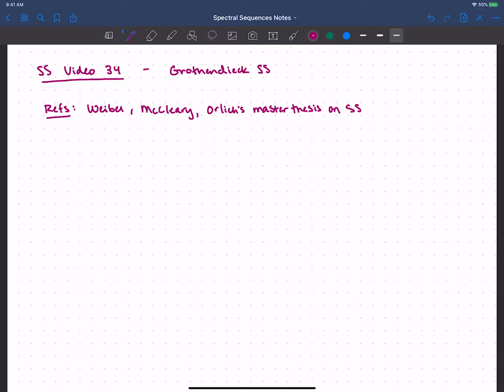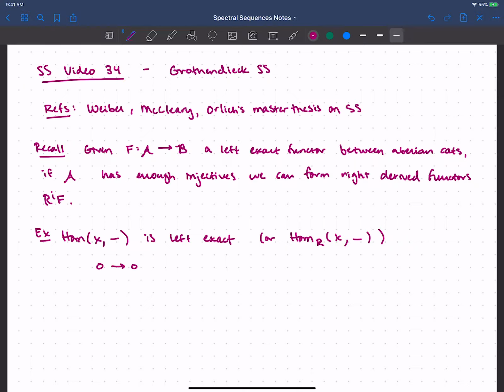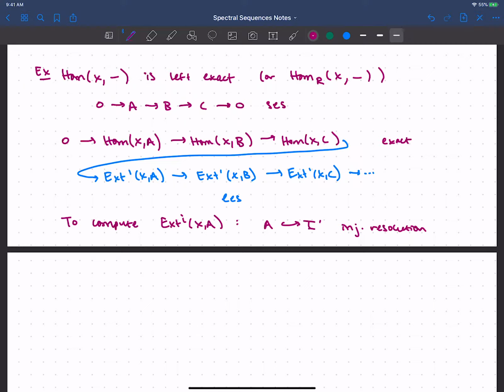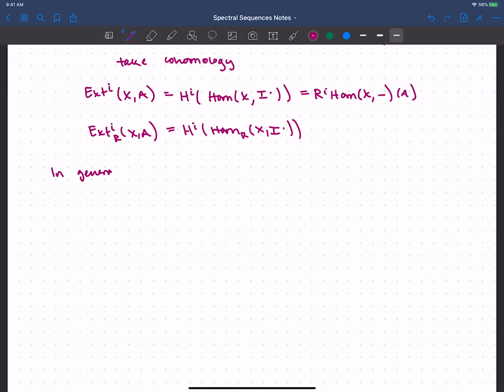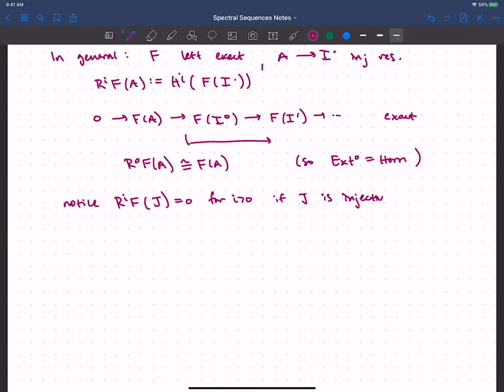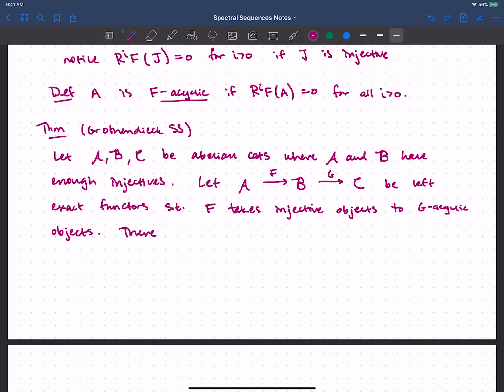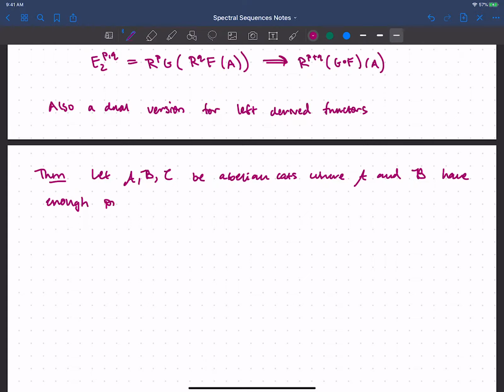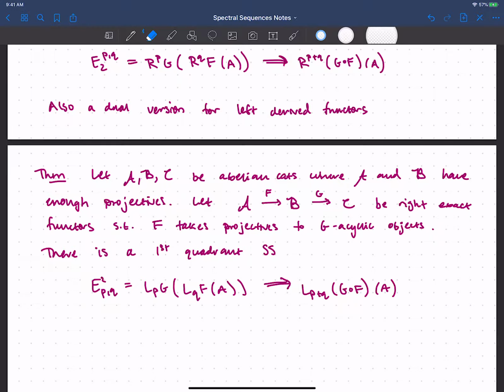SS 34 - Grothendieck spectral sequence